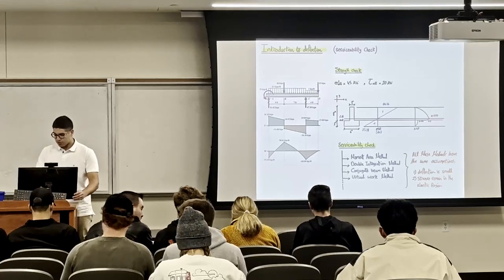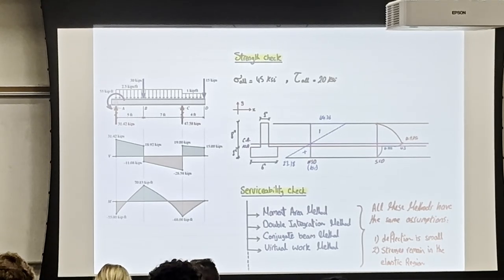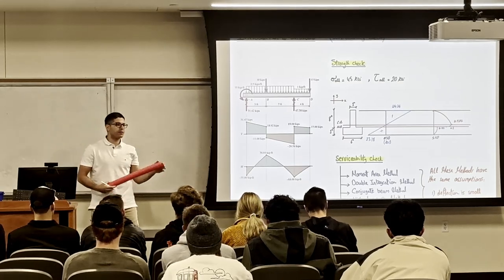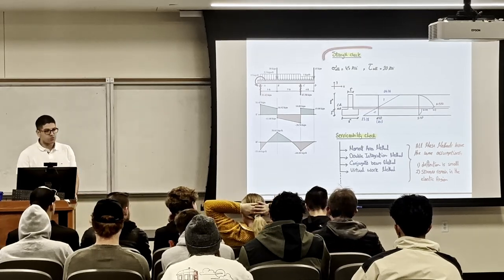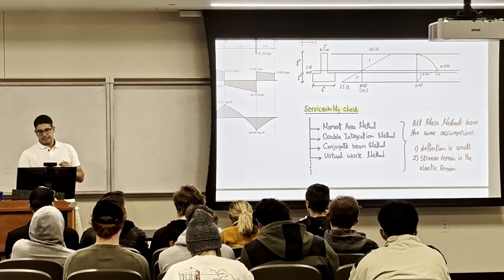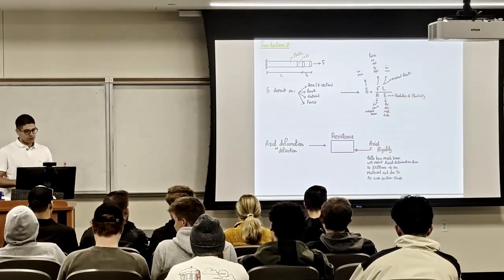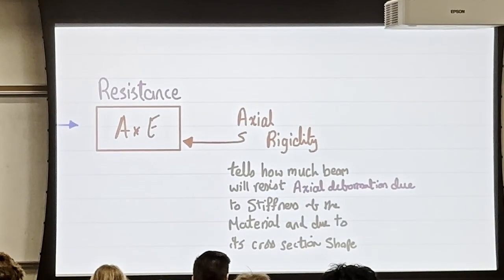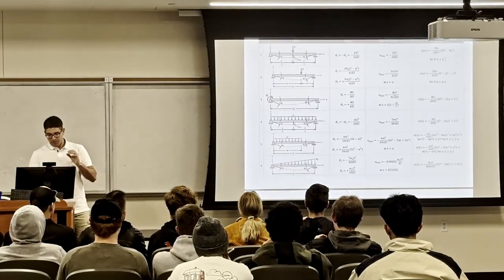Lecture 21: Deflection of beams and cantilevers using tables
Lecture 22 of Mechanics of Solids.

Topics covered: Deflection of beams and cantilevers using tables  and solved example